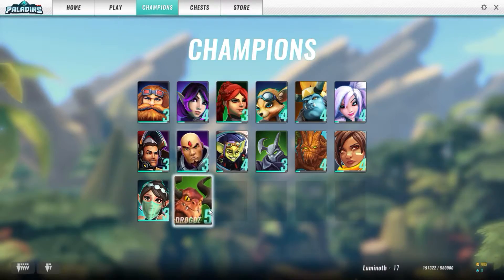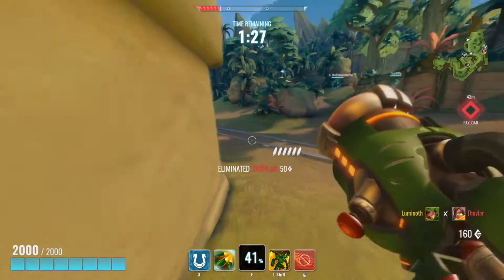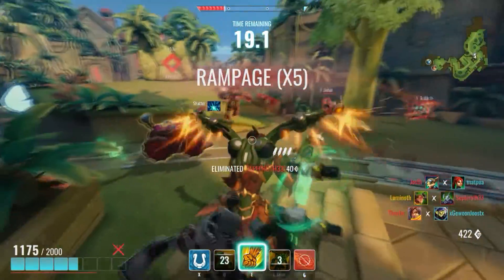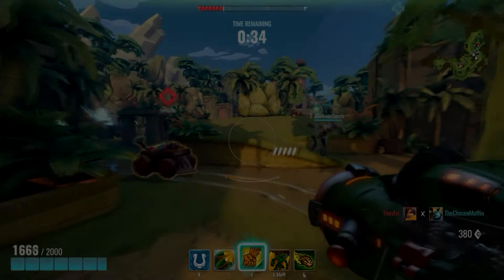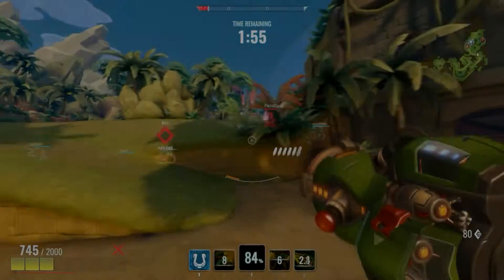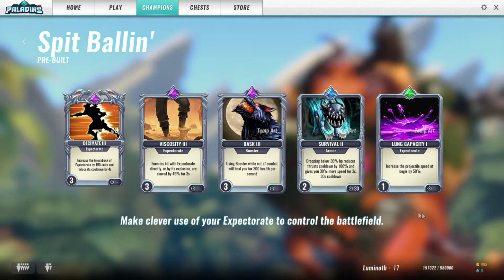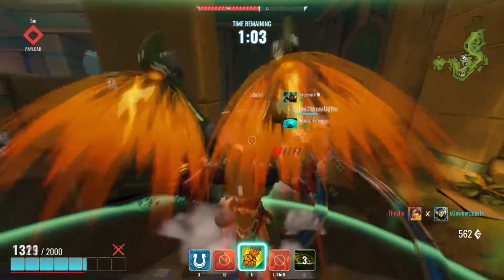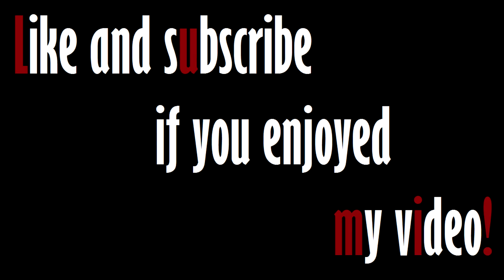Paladins' Drogoz Guide for Beginners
In this video I explain Paladins' champion Drogoz's abilities in detail, while giving hints about do's and don'ts in regards to how to play and counter him respectively.

If you know some of this stuff already and wish to skip ahead to some of the sections, here's a list:

0:17 Weapons and Abilities
3:43 Using the Champion
8:13 How to Counter?